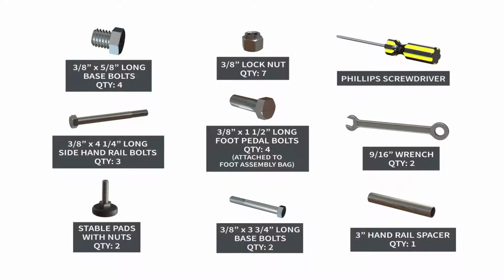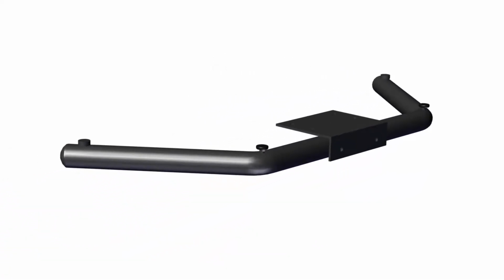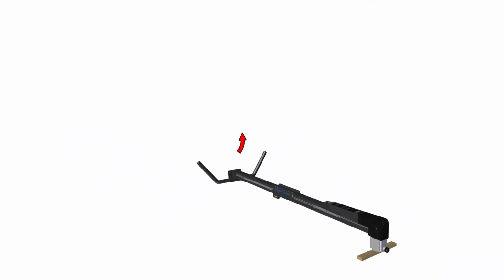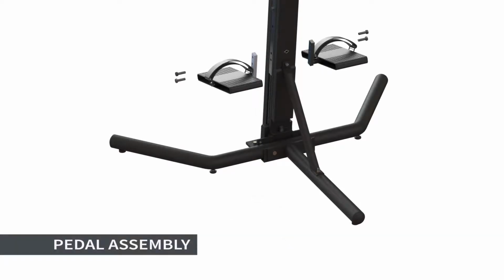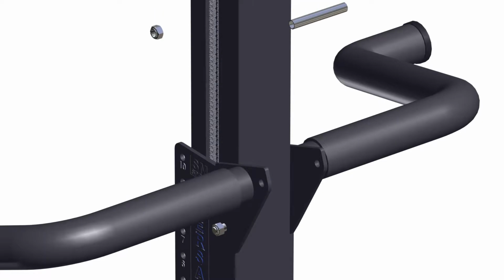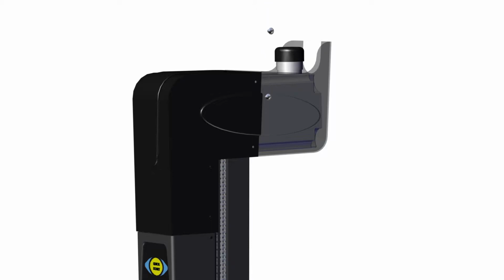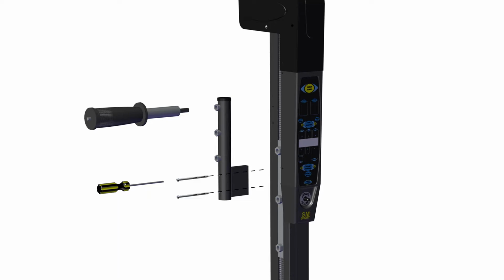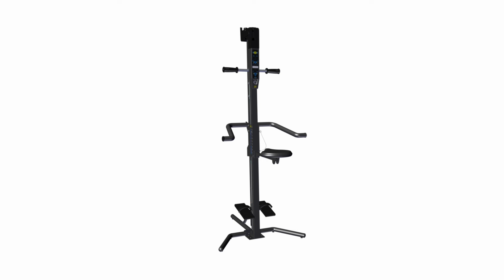SM Model Video